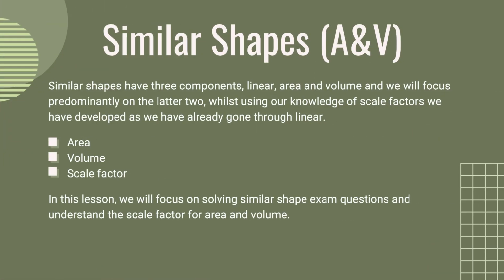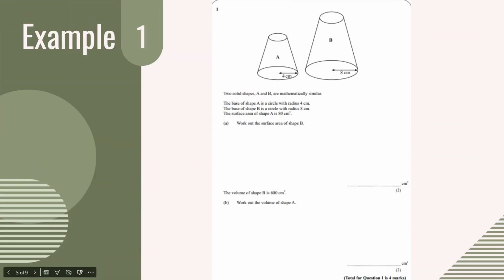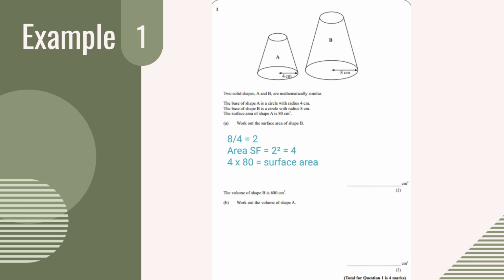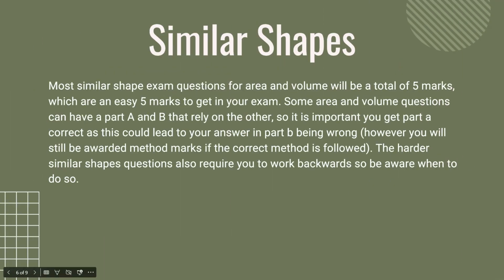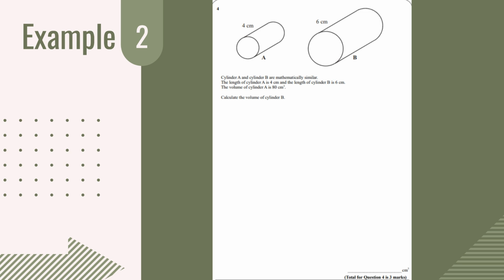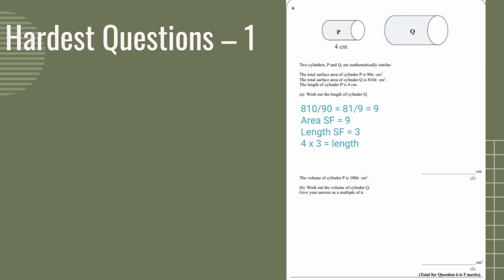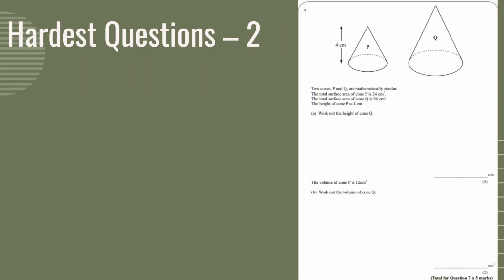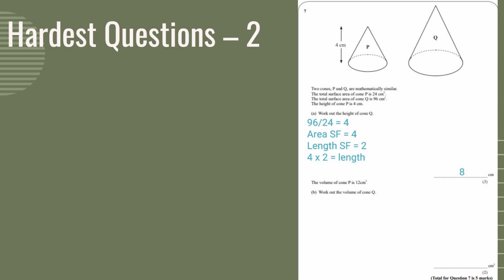Can't Understand Similar Shapes (Area & Volume)? It's This Easy | GCSE maths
Struggling to understand Similar Shapes (Area & Volume)? Don't worry! At Achieve Academy we will teach you the ins and outs of GCSE maths and help you achieve your true potential.